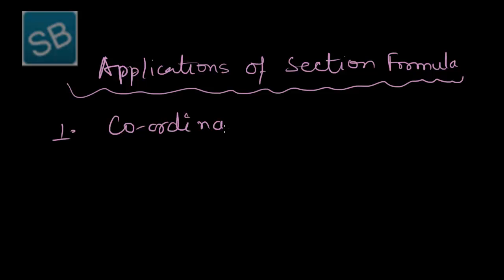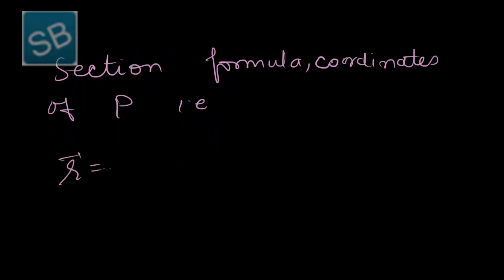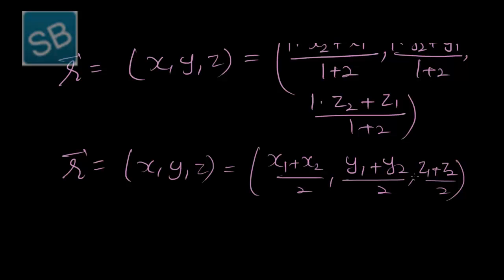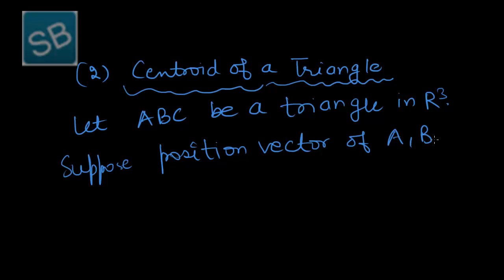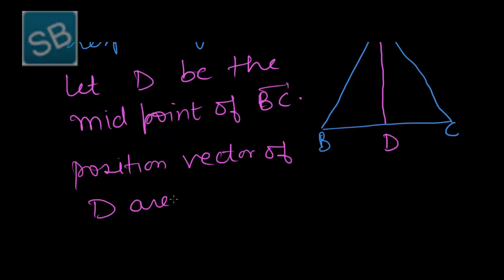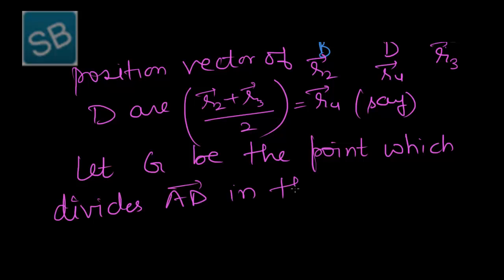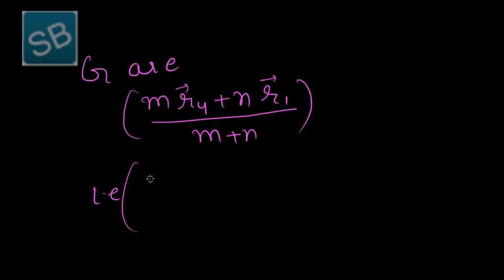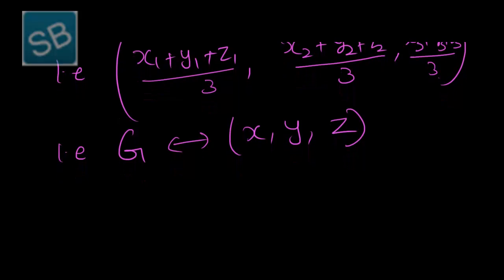13 Application of Section formula